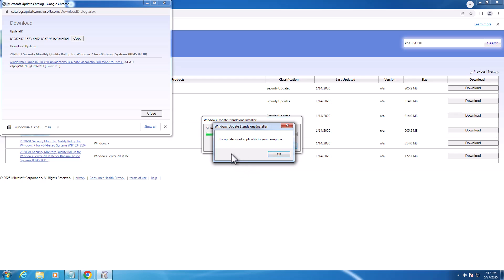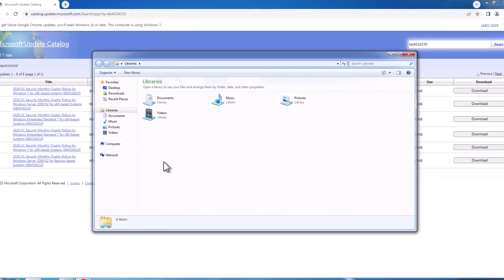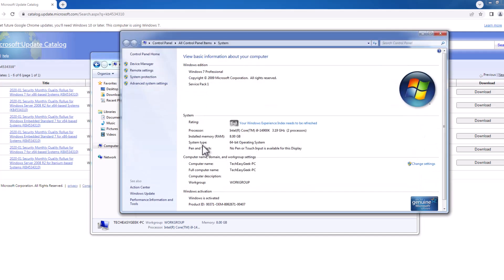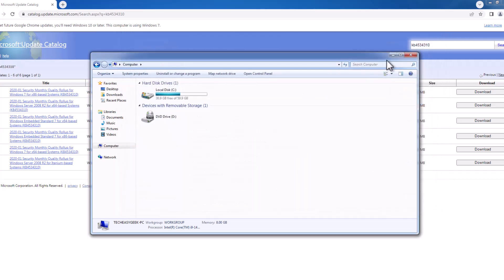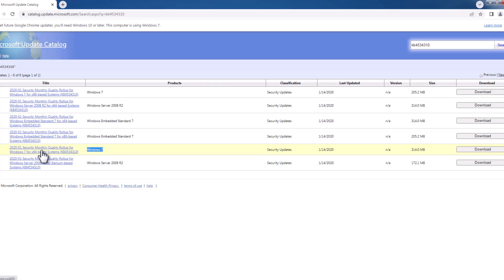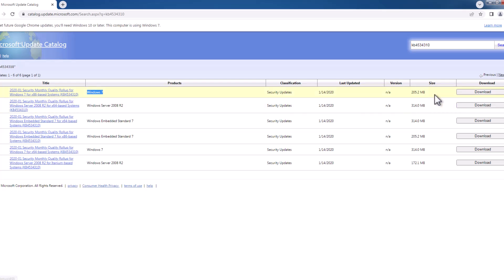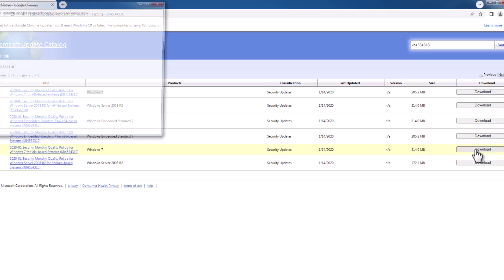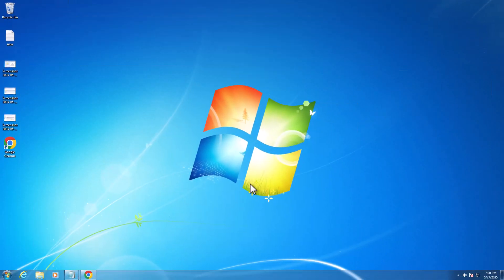How to Fix The Update is Not Applicable to Your Computer in Windows 7 (2025)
Getting the error “The update is not applicable to your computer” while installing updates on Windows 7? In this video, learn how to fix it by checking system version, update compatibility, and using proper prerequisites.

00:00 Intro
00:09 Fix